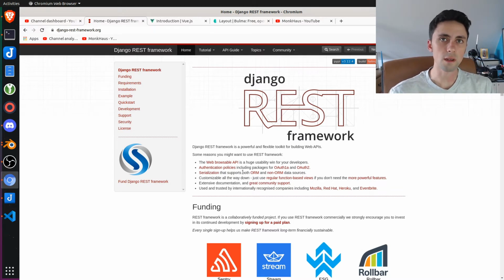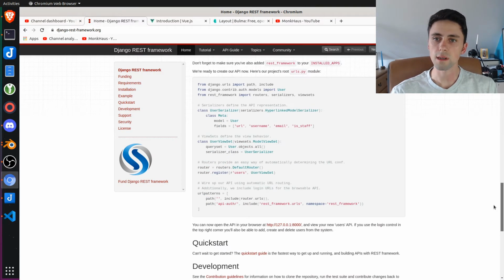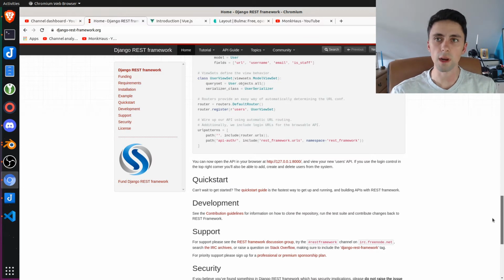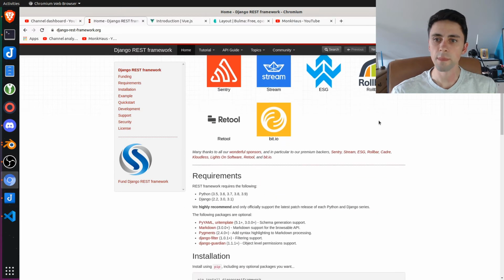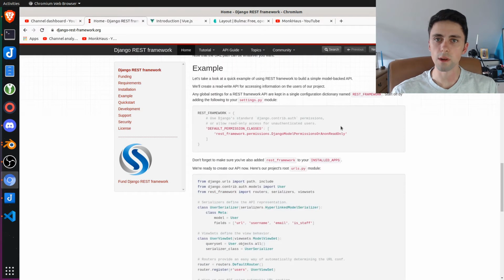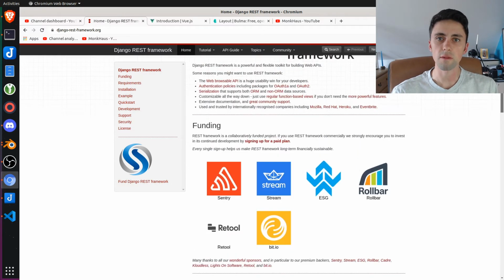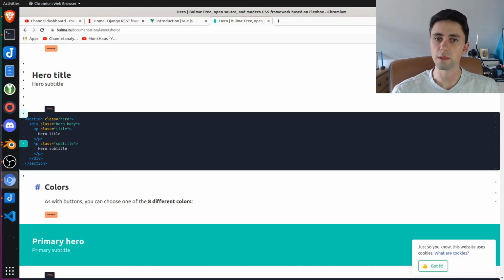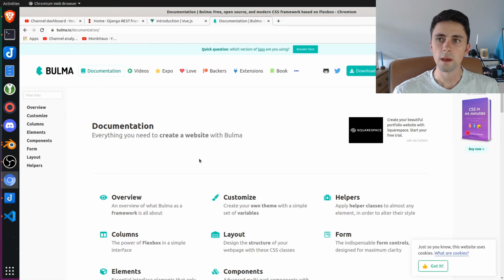What Is My Tech Stack For Questionly? | Building Questionly In Public #2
The mission of this project is to try and help people ask the right questions to succeed.

Part 2 of the series where we are building Questionly.

In this video we go over what my techstack will be for building this website.